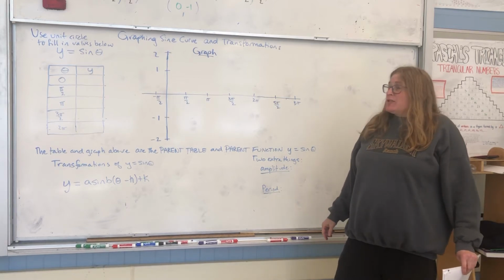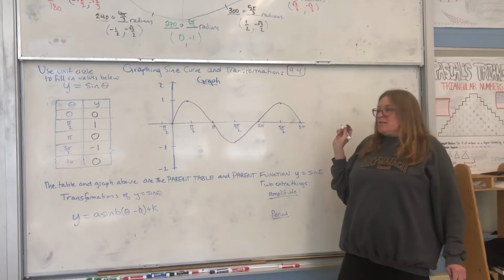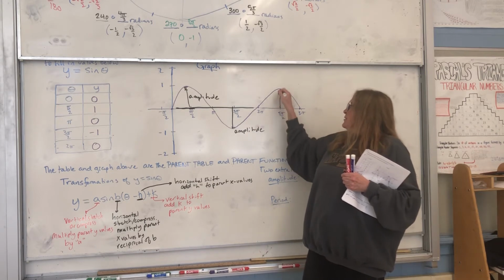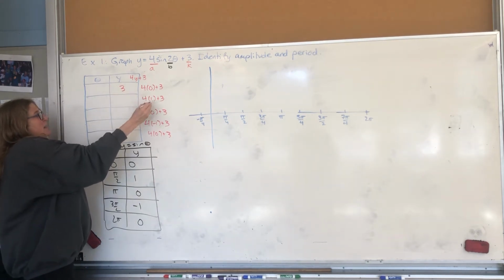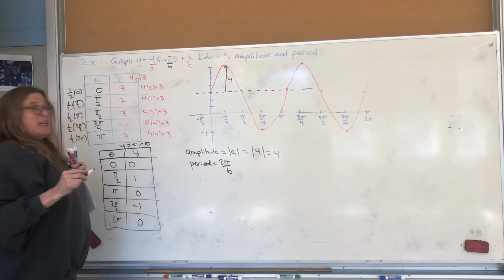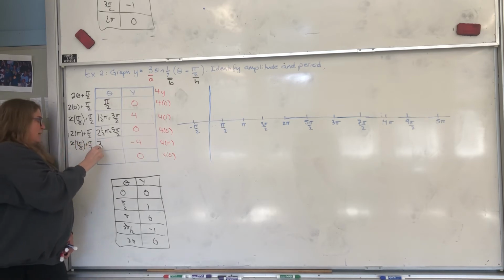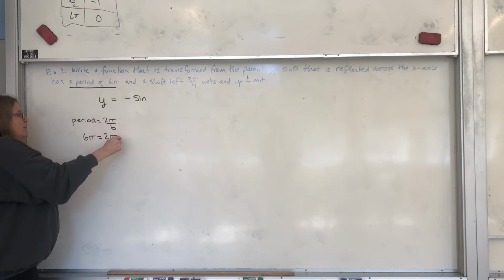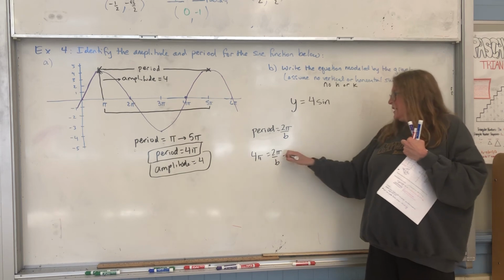Adv Algebra, Ch9.4A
Graphing Sine